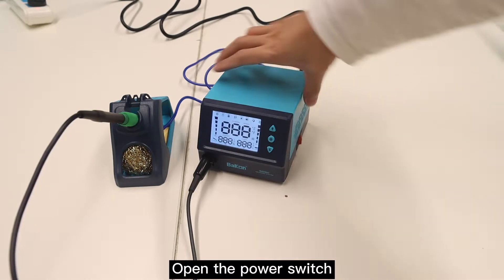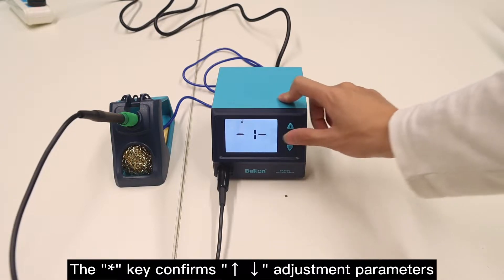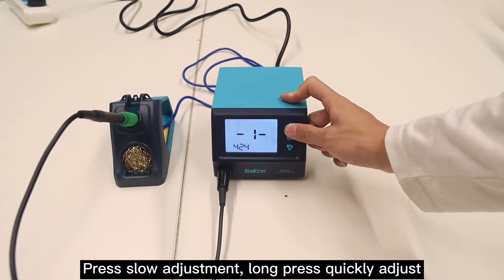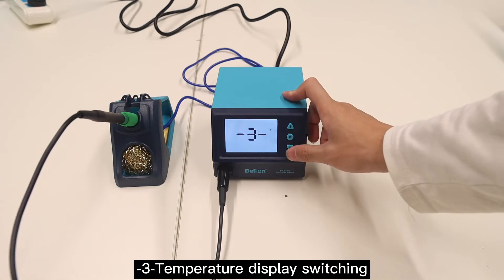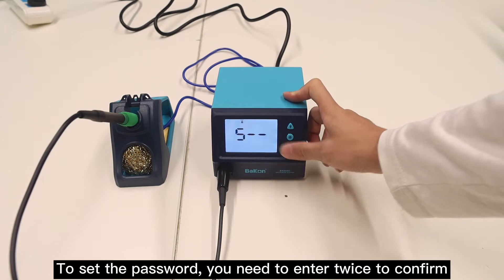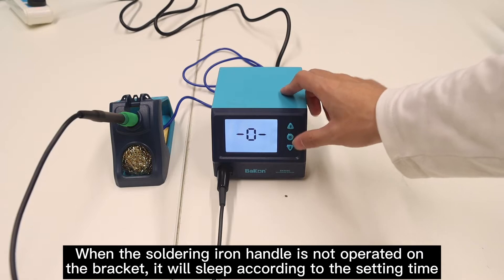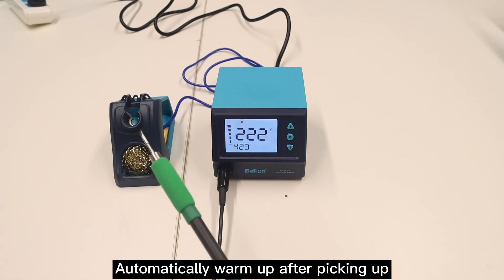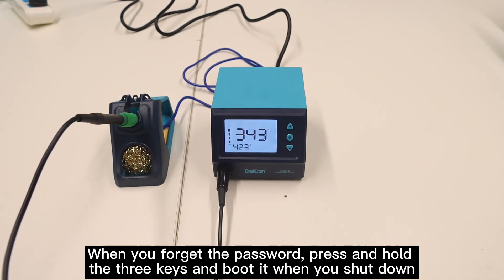BK969C C210 3S Heating Portable Soldering Station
Bakon BK969C New Design with C210 Heating Element, Fast 3s Melting Tin,
75W 110V-240V, Easy and Portable.